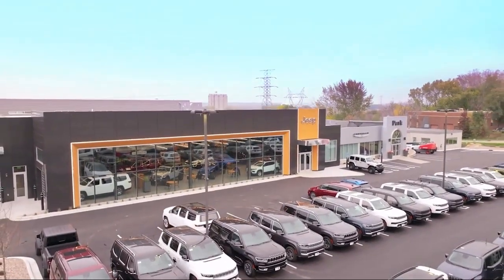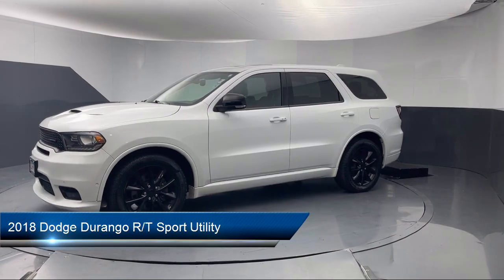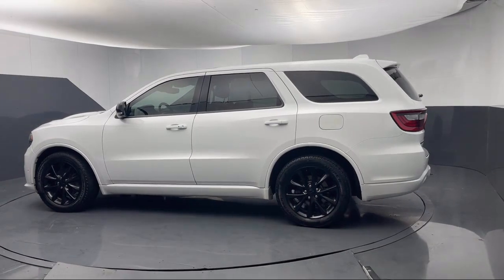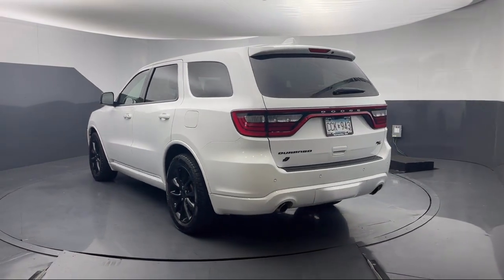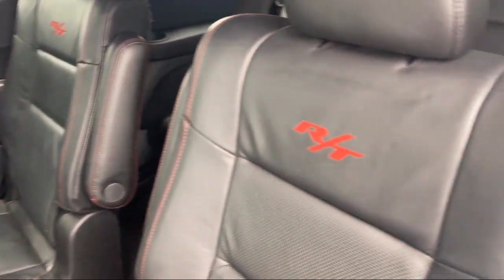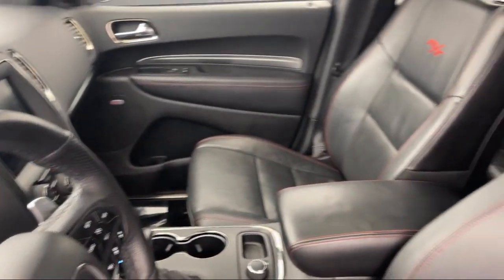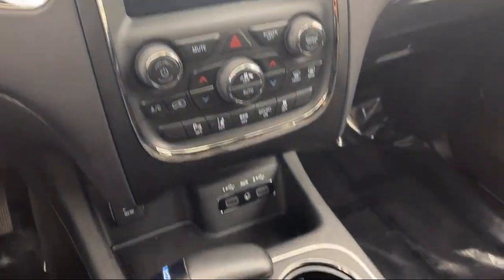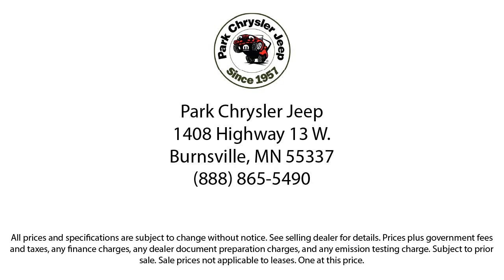2018 Dodge Durango R/T Sport Utility Burnsville Shakopee Prior Lake Apple Valley Eagan Minneapo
2018 Dodge Durango R/T Sport Utility Stock Number: UT71895Z Vin:1C4SDJCTXJC434922.